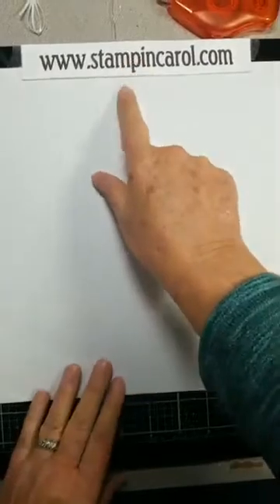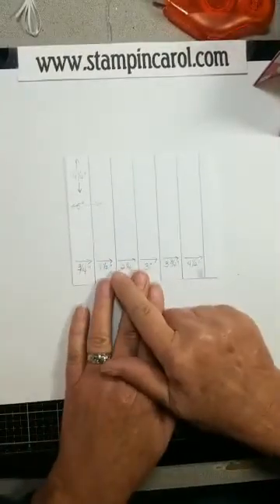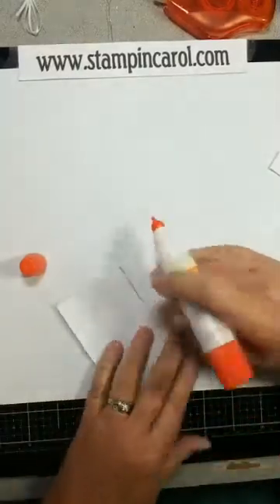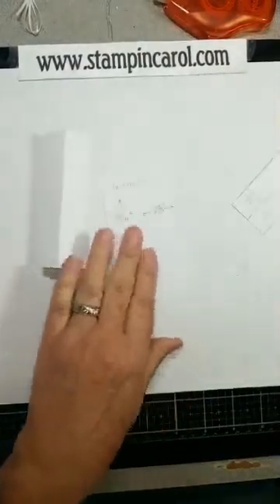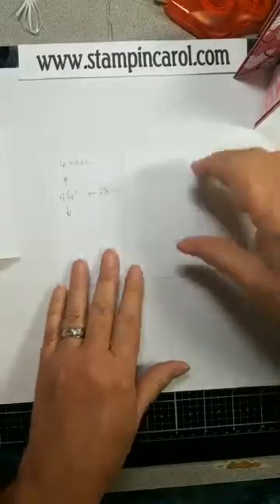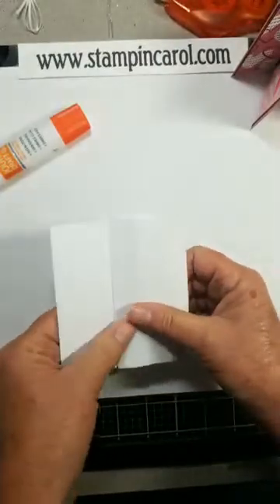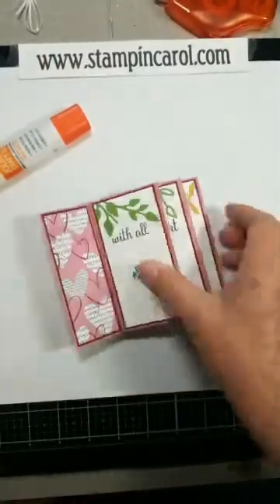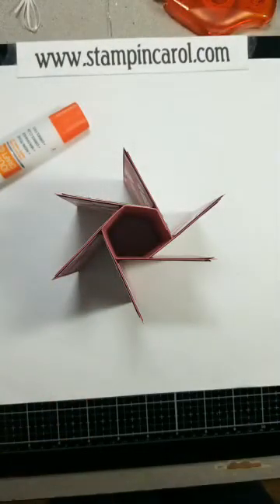Jan. 5, 2022 6 sided Pinwheel Tower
This is SO easy! And when you decorate it you make it spectacular!